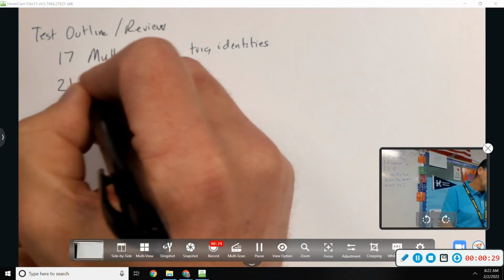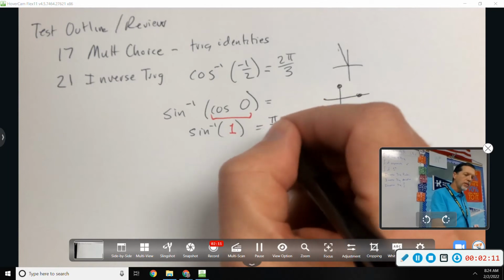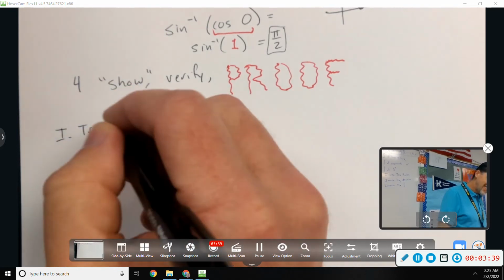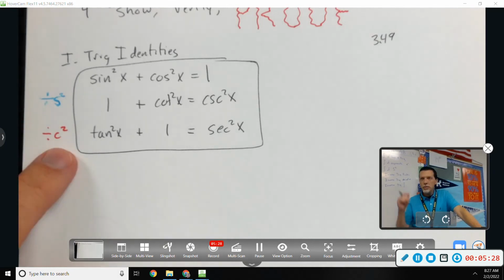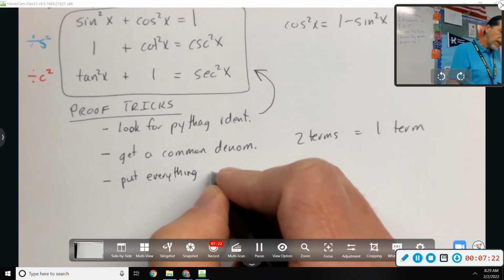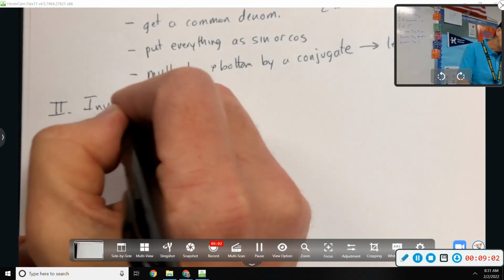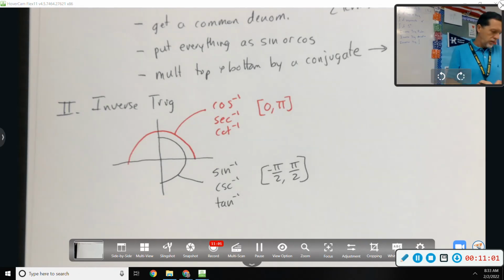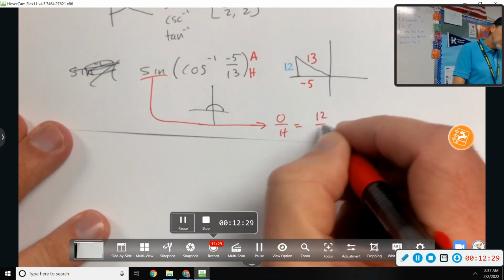Test Outline and Unit Review